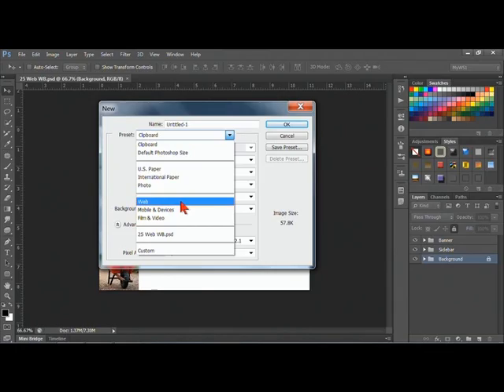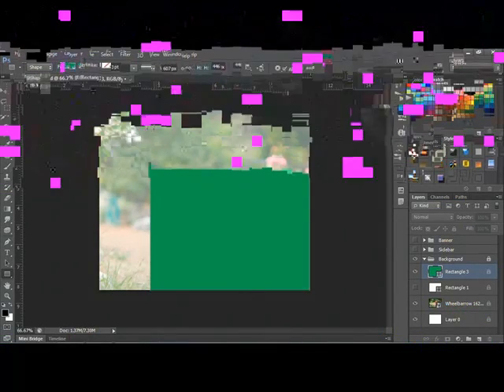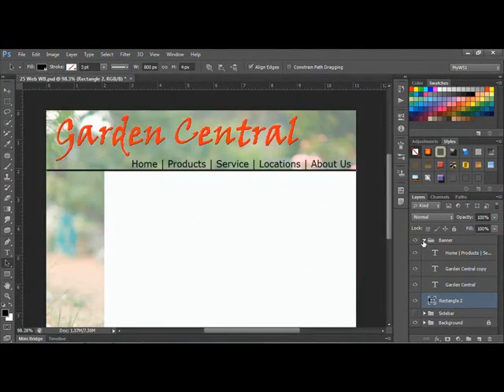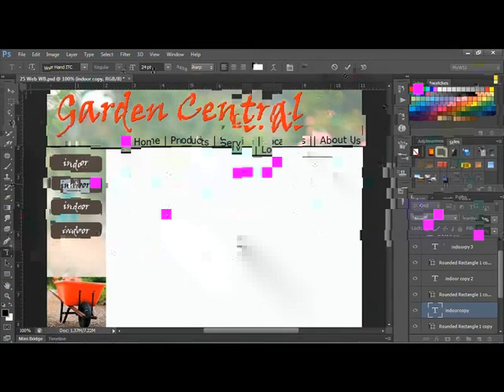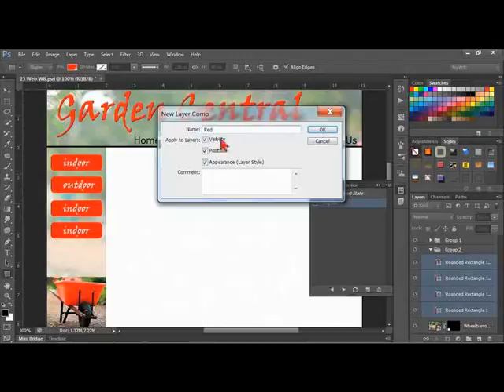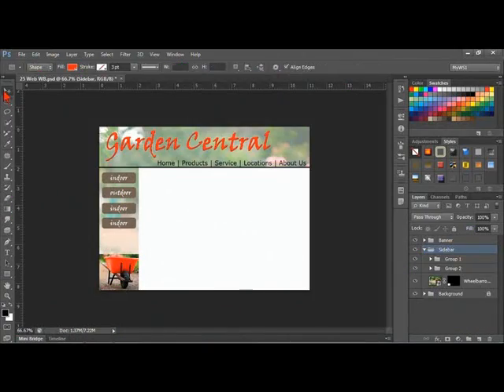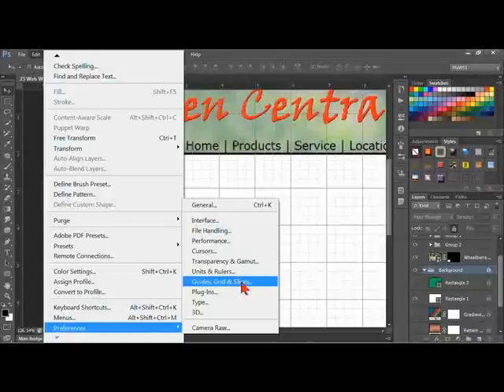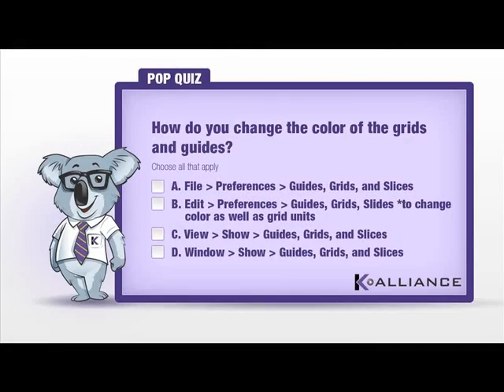5 2 Mapping Out Web Graphics